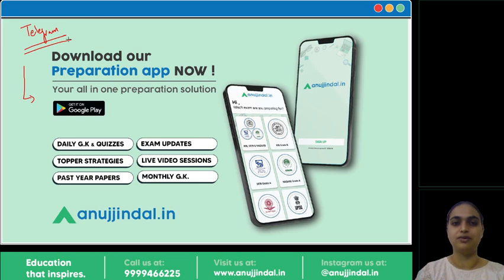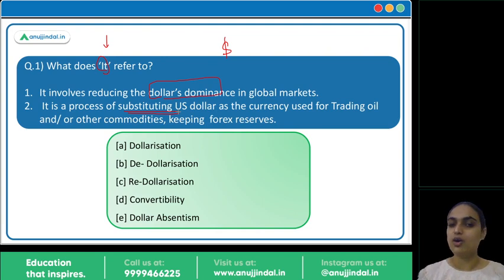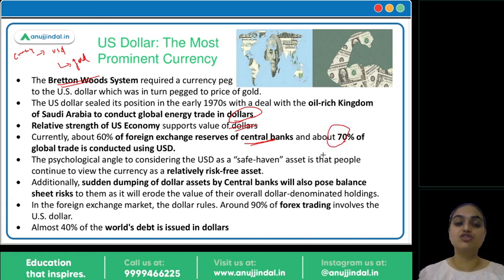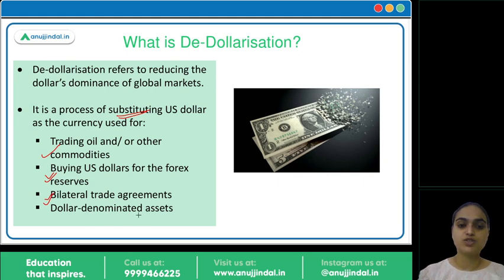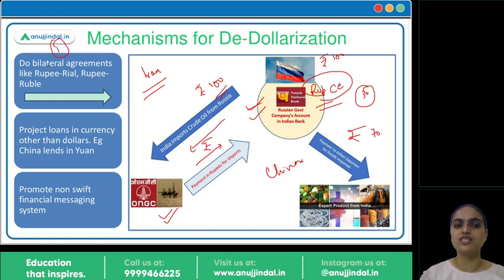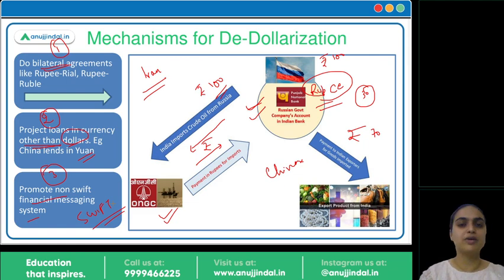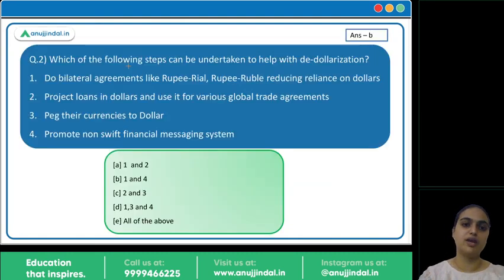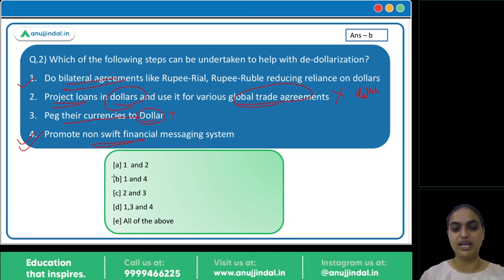RBI Grade B | RBI 24*7 Current Affairs | What is De-Dollarisation? | Mar, Day 9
In this session, we will talk about the US being the most dominant currency, the concept of De- dollarisation, and reasons and mechanisms to go for de-dollarisation. Next, we will discuss the appointment of the lead bank for the newly- formed district in Meghalaya. Lastly, we will discuss the Cancellation of the bank license of People’s Co-operative Bank Limited, Kanpur, Uttar Pradesh stating the reasons behind the same. We have some questions to assess your understanding of all these topics. So watch the complete session to learn more about them.

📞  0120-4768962